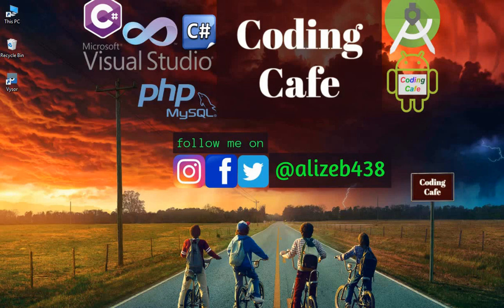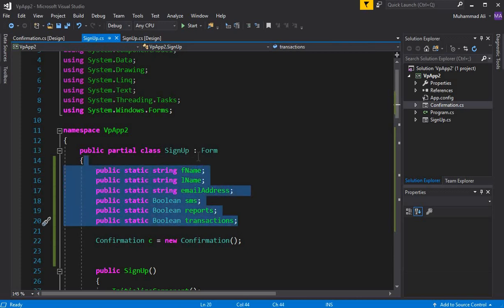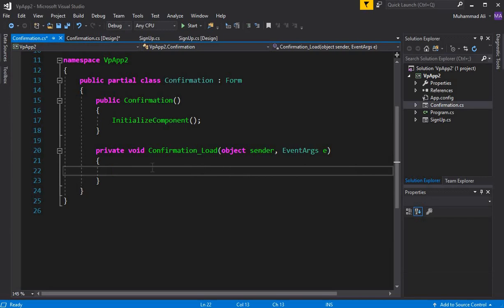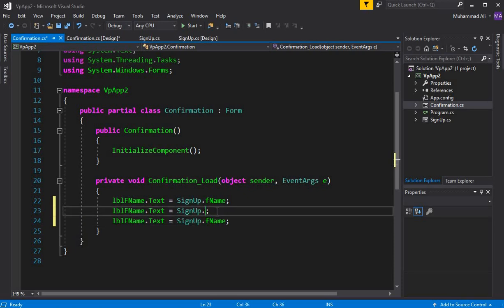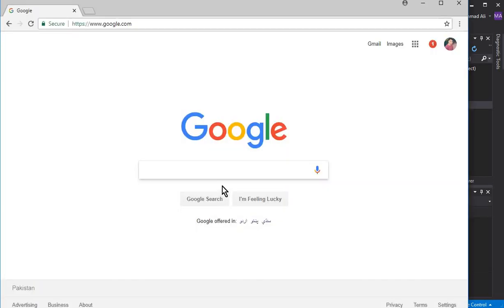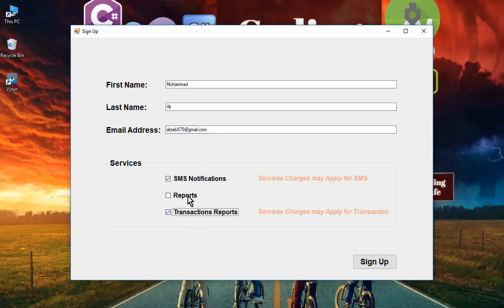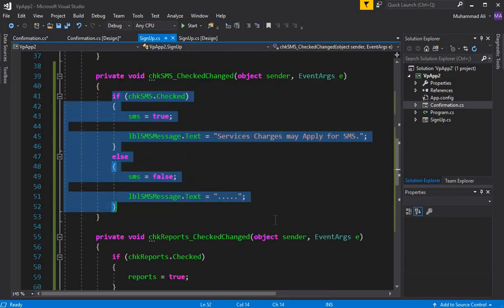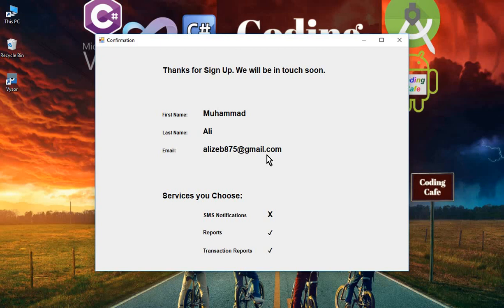Windows Form Application C# Tutorial for Beginners - Tutorial 08 C# Pass Data Between Forms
In this video tutorial#08 we will learn how to pass data from one form to another in c# and then how to display first form data on another form in C# windows form application using Visual Studio 2017.